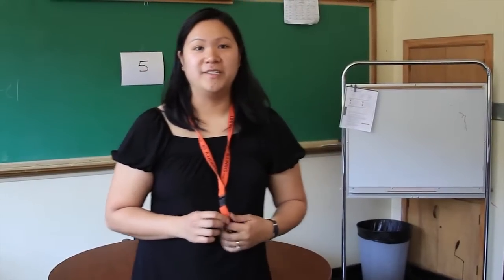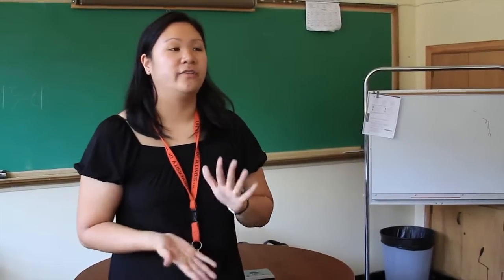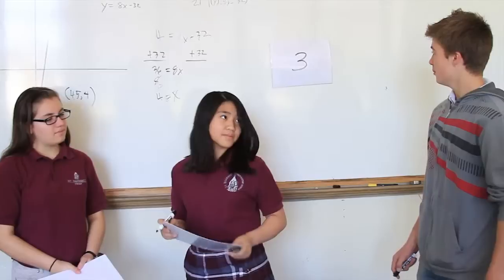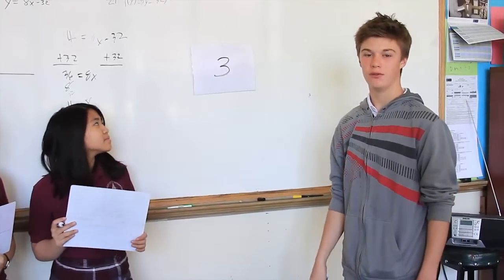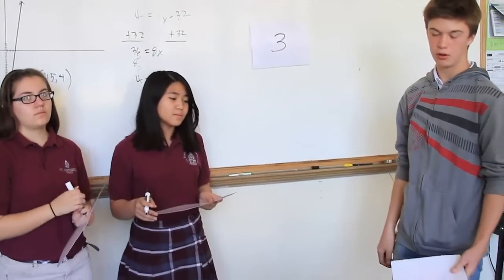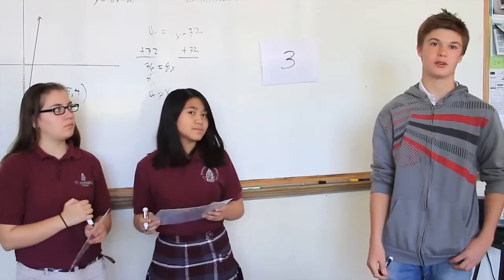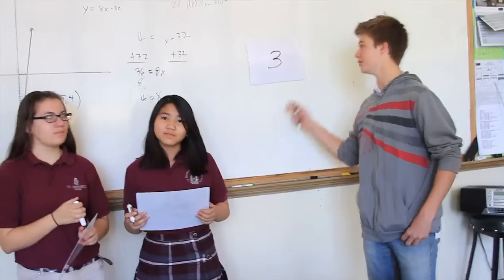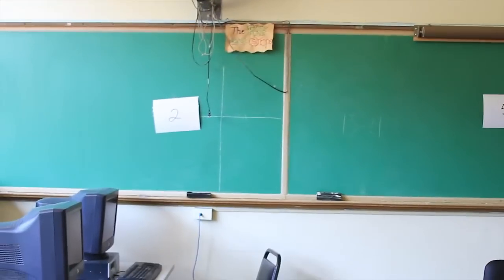Question/All Write - Middle School Math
This is a good activity as a review for a quiz or test. If you have a quieter class this give the teacher a better idea how students are doing without being penalized for a wrong answer. In order for every student to get the most out of this activity, the kids have to be comfortable with one another and they need to understand that this is the time to get help if they need it. Once students finish, they usually help one another to understand how to do the problems.